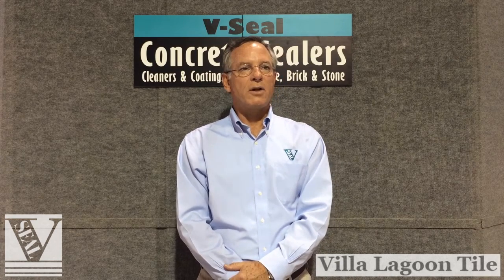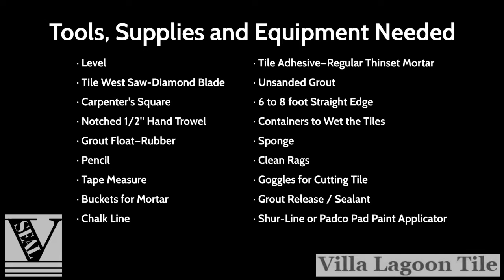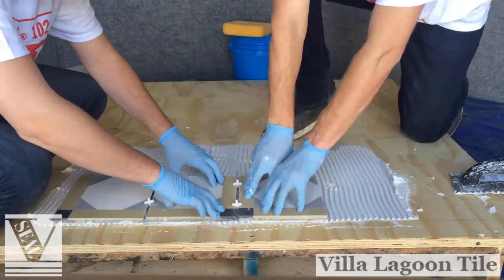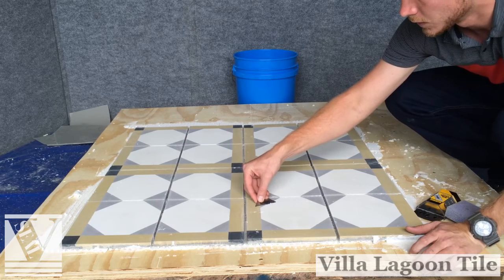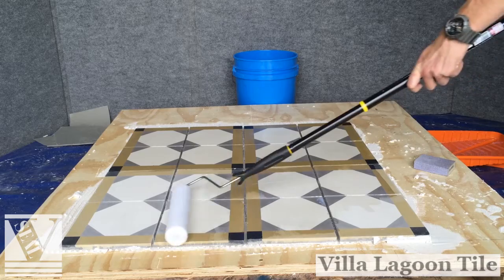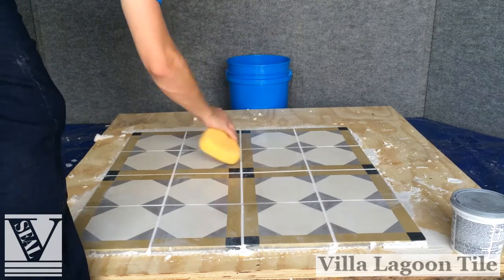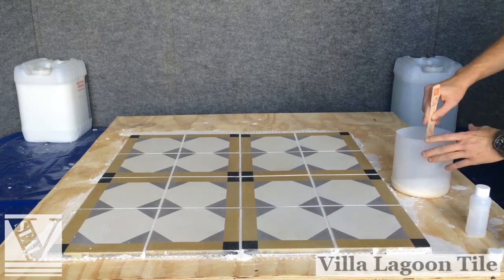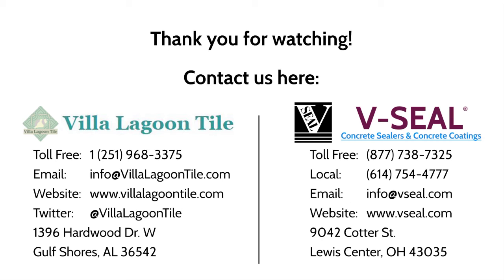Encaustic Tile Application